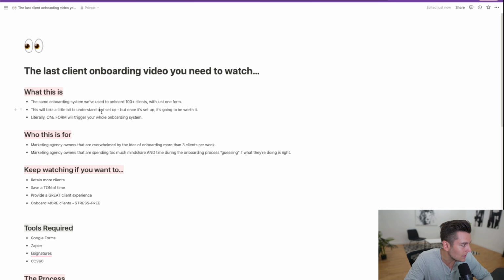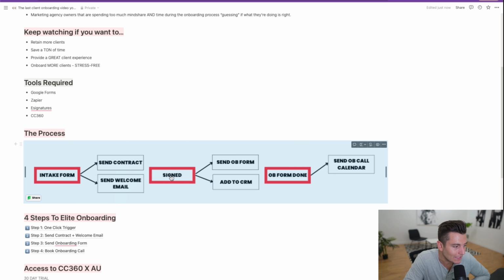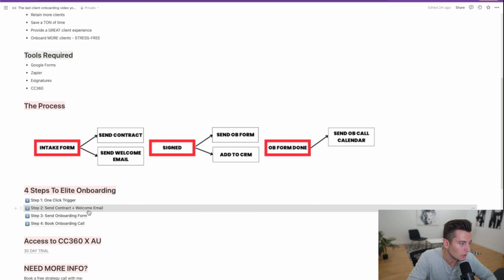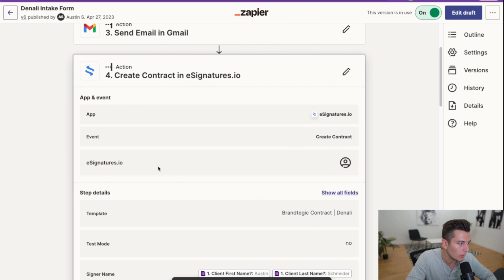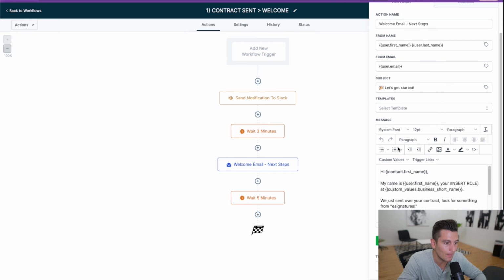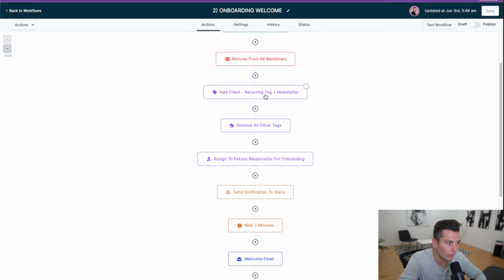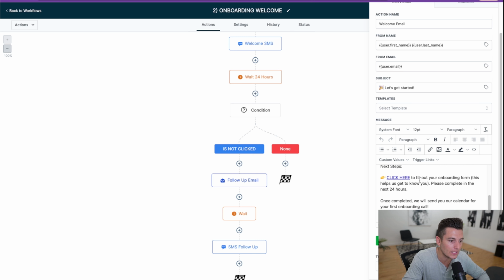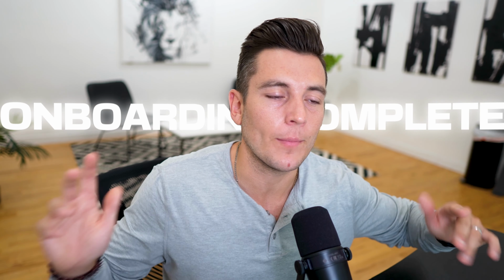How To Automate Your Agency Onboarding Process | Step By Step Tutorial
⚙️ Duplicate our FULL Agency U Operating System into your notion account (FREE) or DM me AGENCYUOS on Instagram

Yo - I’m Austin Schneider and I’m the co-founder of Agency U.

We help agencies go from operators to orchestrators, from hustlers to CEO’s, using a clearly defined roadmap that we used to scale to 200k/mo.

We’re on a mission to help agencies scale, without burning out, creating a job for themselves or hating their business. We do this through high accountability, 1:1’s (because that’s what actually works), modules, community and unmatched support.

Here’s how I got here:

16 yrs old: Got evicted from our apartment and my brother was addicted to drugs.
17 yrs old: Thought I was going to work construction or become a police officer (seeking comfort).
19 yrs old: Worked 2 jobs while paying for school.
20 yrs old: Met my first mentor who also had a similar story to me, YET founded $400M+ company. He told me “I think you’re capable of more than you think you are.” This opened my eyes.
21 yrs old: Started my first 100% commission sales job, made 6 figures first year.
24 yrs old: Quit job to start in real estate. Lived in a friends spare room.
25 yrs old: Scaled real estate business to multiple 6 figures through social media.
26 yrs old: People kept asking me for help, so I did. This is where my agency journey started.
27 yrs old: Quit real estate, but was a bogged down glorified freelancer. Broke up with girlfriend, wasn’t present.
28 yrs old: Got mentor and built a solid offer, sales system and fulfillment system. We doubled our agency.
29 yrs old: Hit our first seven figures and got a studio in the middle of a pandemic.
30 yrs old: We doubled our agency, worked with 100+ clients, consistently hit 6 figures per month, doubled our studio space and worked with billion dollar brands.
31 yrs old: Hired a CEO at Agency and launched Agency U with co-founder in hopes to replicate these systems inside of other agencies.

Today: We’ve helped over 200 agencies build their agency like a business through 1:1’s, high accountability, copy and paste sales and fulfillment systems and done for you implementation that’s been battle tested with millions of dollars of fulfillment.

Outside of work, I’m also passionate about endurance sports (Ultra running, Ironman, cycling), spending time with my wife and staying active in San Diego.

Pumped to meet you and thanks for consuming ✊

I make YouTube videos to make money. There are a lot of “coaches” and “claims” on social media and hard to cut through the clutter. I post these to build trust with agencies through value and experience. And if they’re awesome and see the value and need help - we work together.